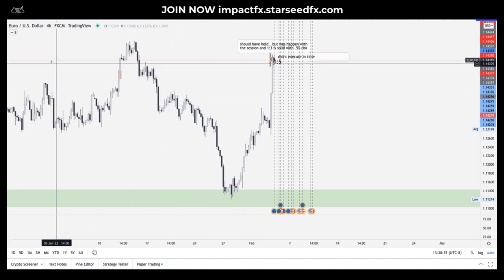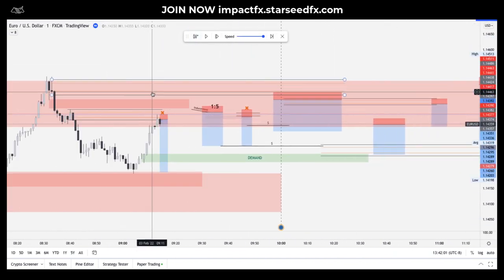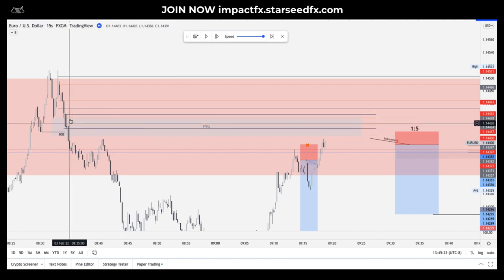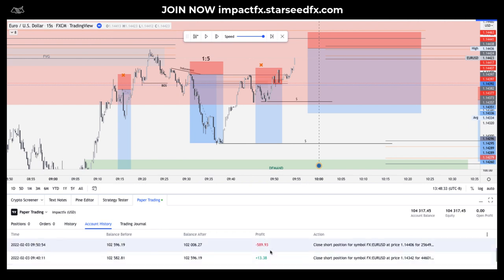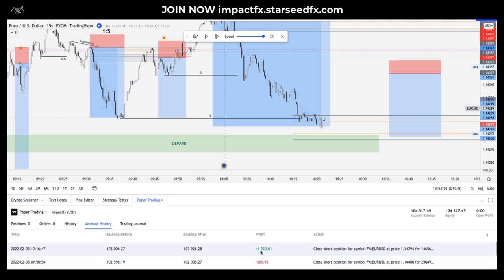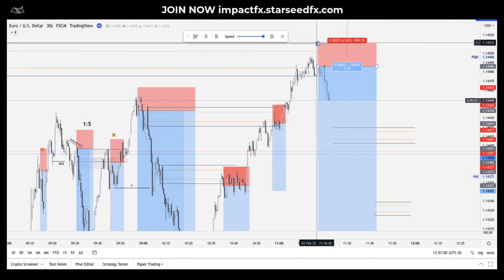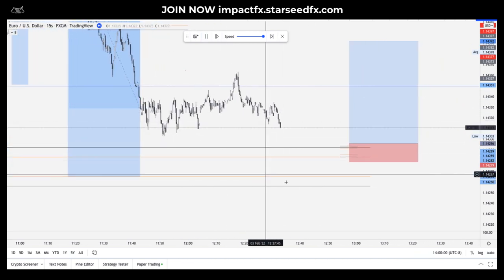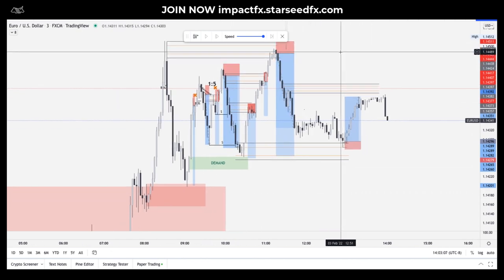4% day on EU using the lower time frame block flow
JOIN NOW TO LEARN FOREX OB STRATEGY

How to read the lower time frames and using imbalance and buyer and seller interaction can lead to amazing results. Putting it all together is the key!